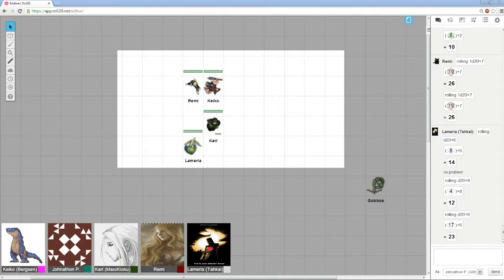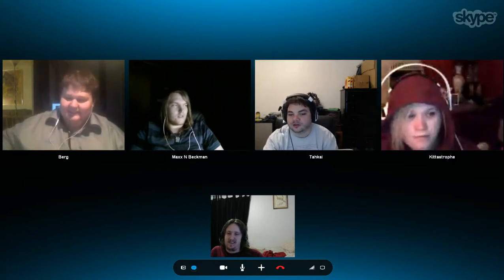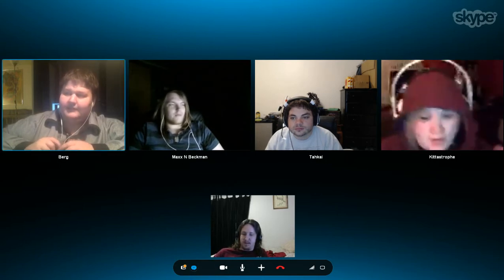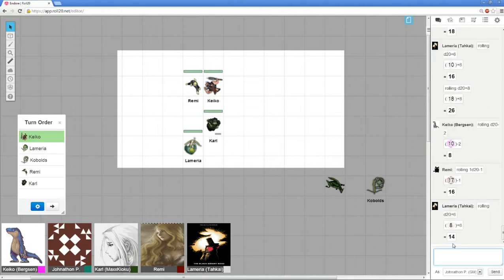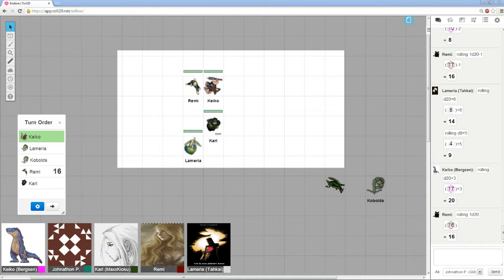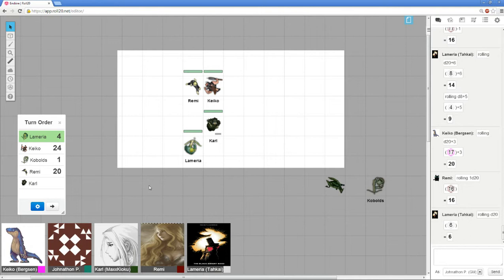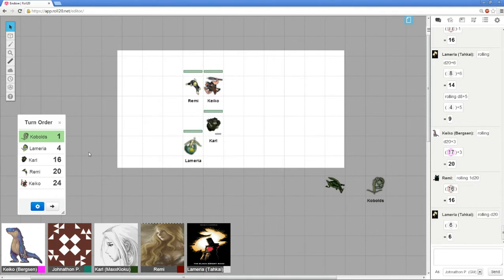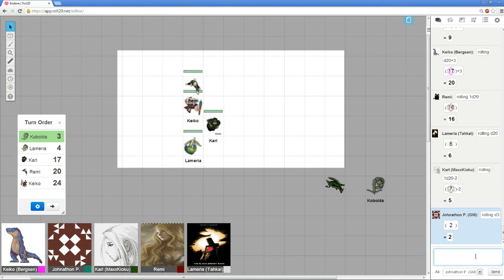Endòre Expedition - Week 1 / Part 7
For VODs that aren't in 1080p/720p, highlights and pass airings hit up my Youtube channel.